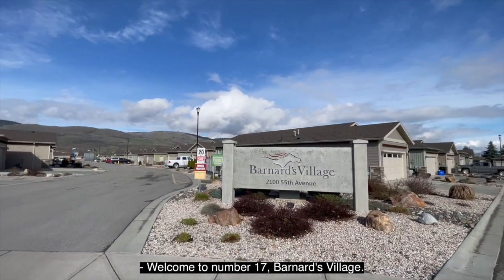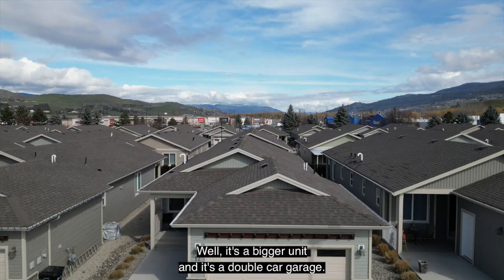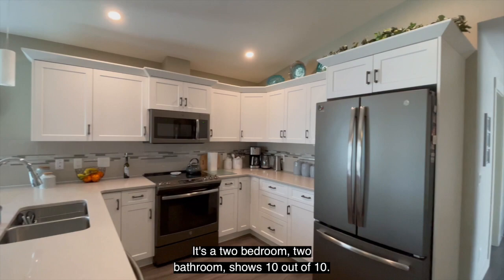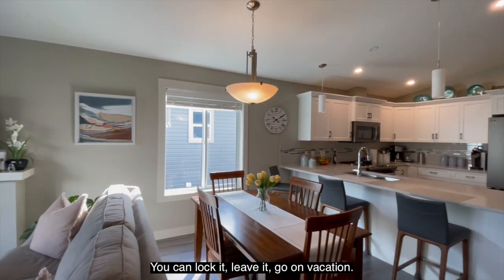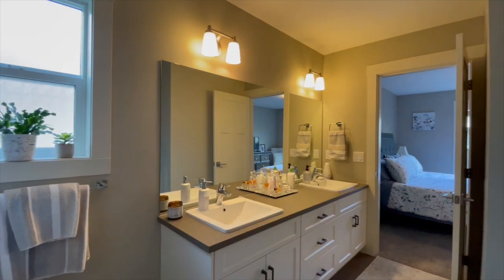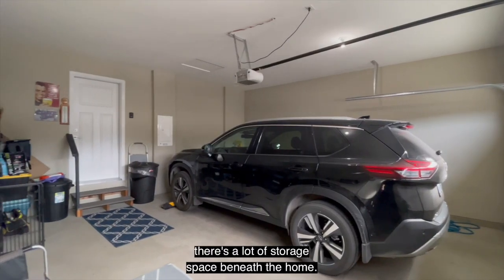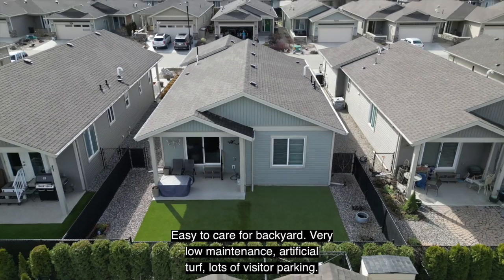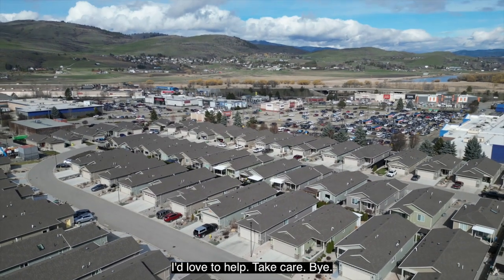Welcome to Barnard's Village! | 17-2100 55 Avenue, Vernon BC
Elegantly Updated Double-Wide in Barnard’s Village!

Embrace the epitome of easy living in this stunning, like-new manufactured home nestled in the tranquil environs of Barnard’s Village.

Boasting two well-appointed bedrooms and two full bathrooms, this home is a testament to modern design and comfort.

With a 99-year lease, it presents a rare opportunity for a worry-free lifestyle, showing a perfect 10/10 for condition and appeal.

Spacious Open-Concept Living: Enjoy gatherings and daily life in expansive living areas, complemented by a highly efficient electric fireplace that adds warmth and ambiance to any occasion.

Modern Kitchen: Newer stainless steel appliances, hard surface countertops, and ample storage, making meal preparation a pleasure.

The property features easy-care artificial turf, ensuring your outdoor spaces are always presentation-ready with minimal effort.

Positioned in a quiet part of the park, away from road noise, ensuring a serene living environment.

Centrally located close to shopping, walking trails, and with RV parking available for residents, the best of convenience is right outside your door.

From the double car garage and plenty of storage in a full crawl space, to the lock-and-leave capability, this home is ideal for those seeking a blend of security and freedom, perfect for travellers.

Pet-friendly complex with a welcoming neighbourhood atmosphere, promoting pride of ownership throughout.

This property is a genuine pleasure to show!

MLS #: 10308330

MLS Link (more info + pictures) ⬇️:​

Contact Jake Russell
Royal LePage Downtown Realty